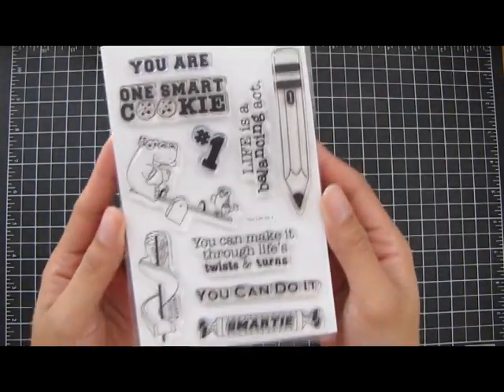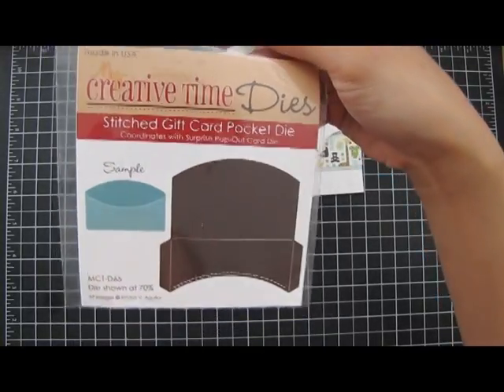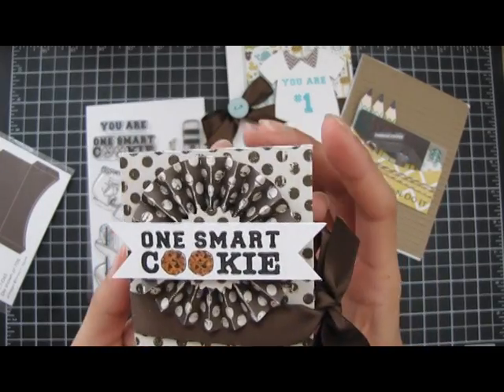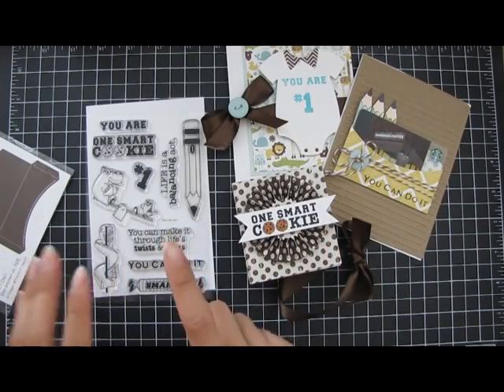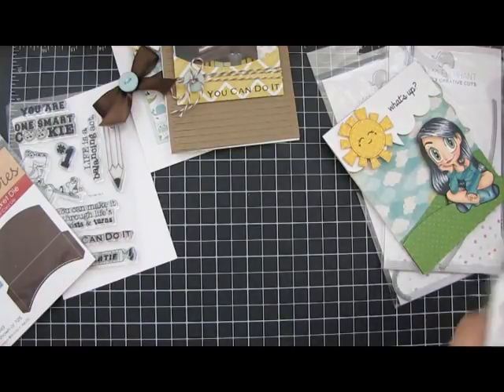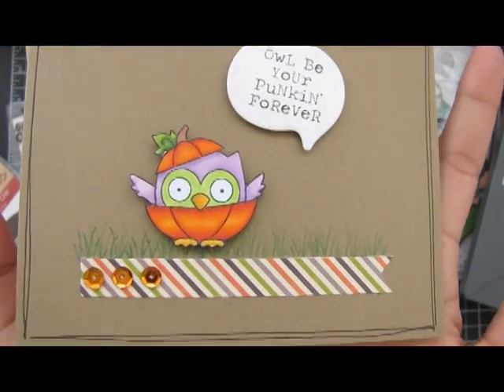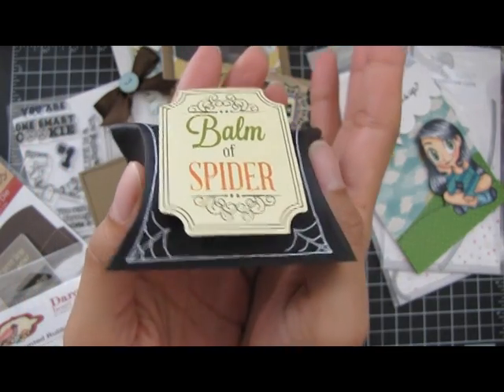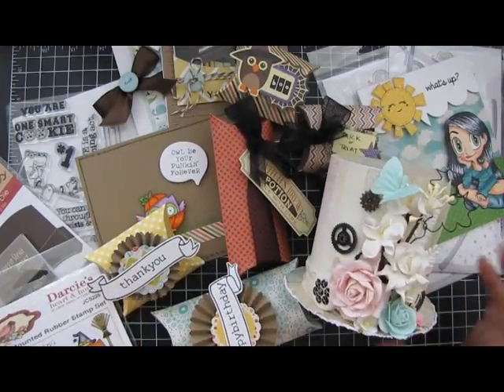August 2014 Projects